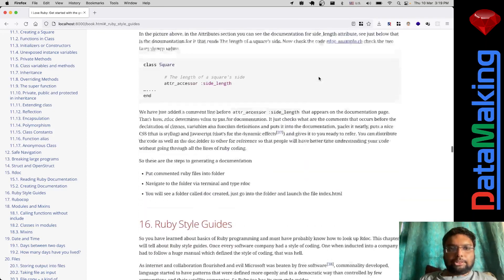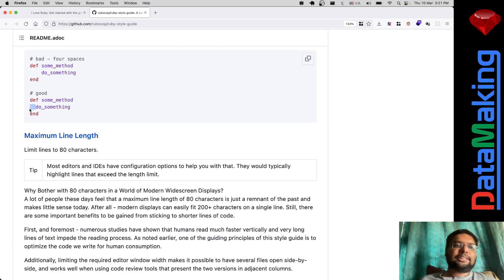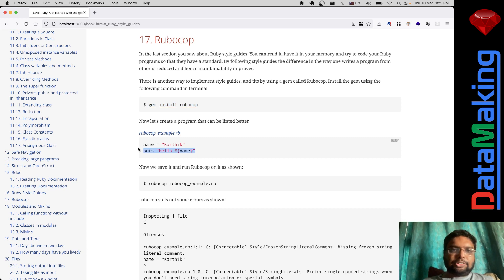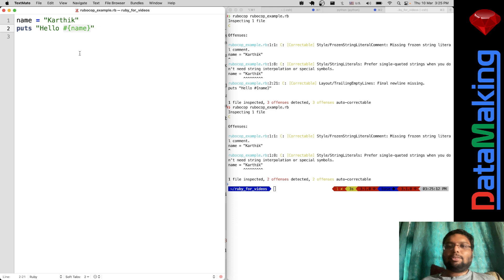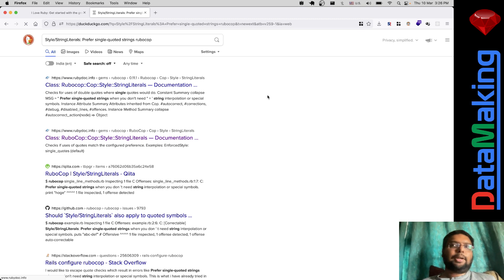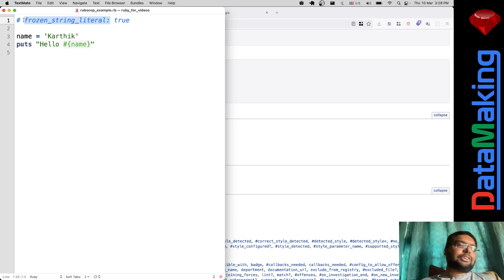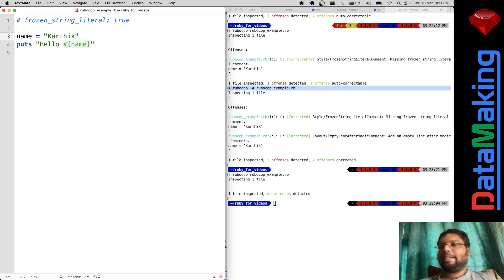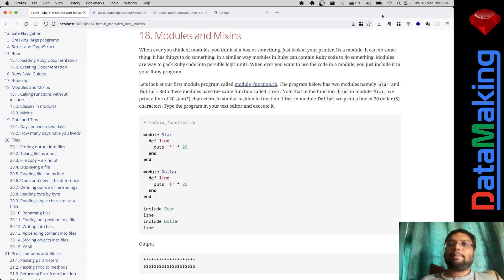Ruby Style Guides and Rubocop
Happy Learning!